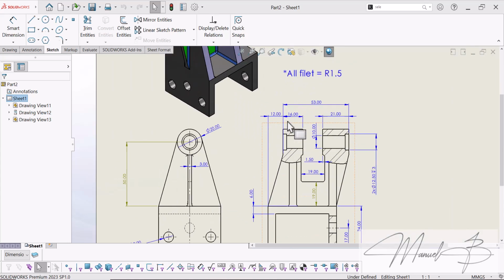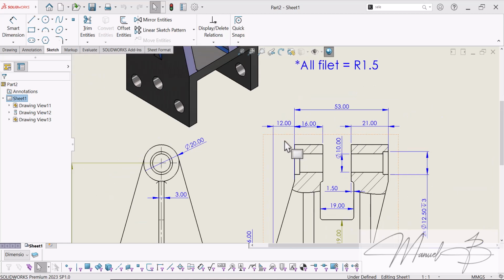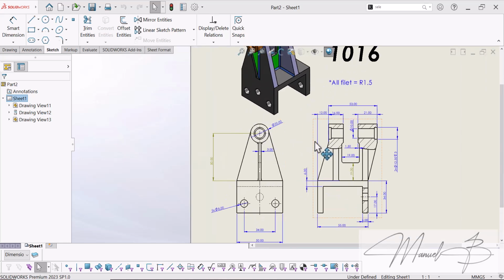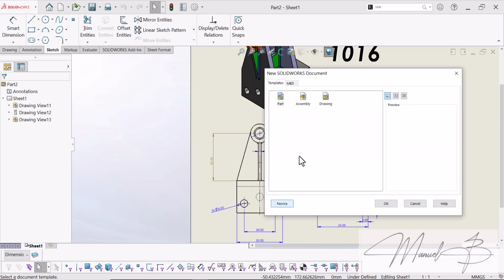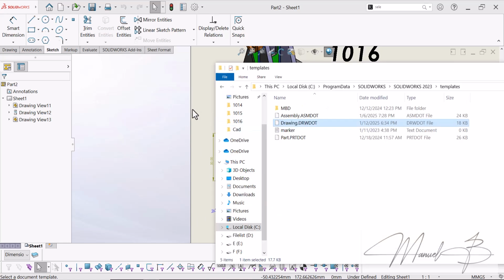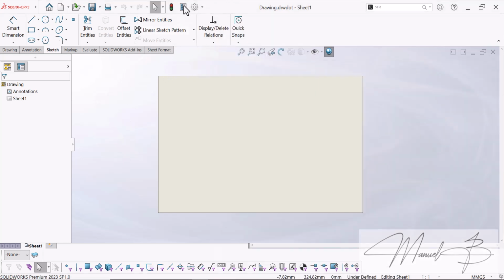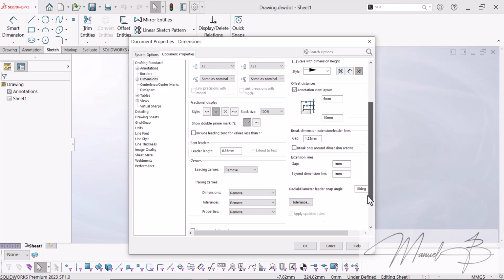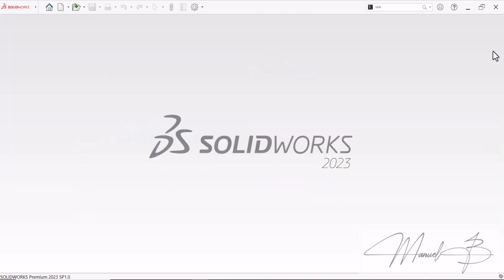Solidworks doesn't remember previous settings